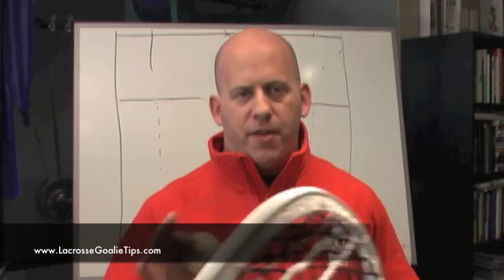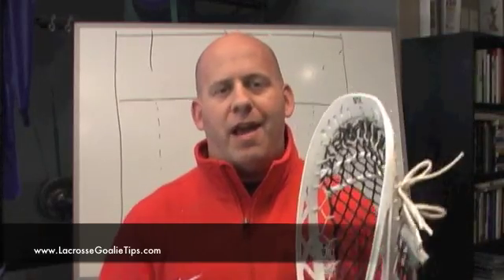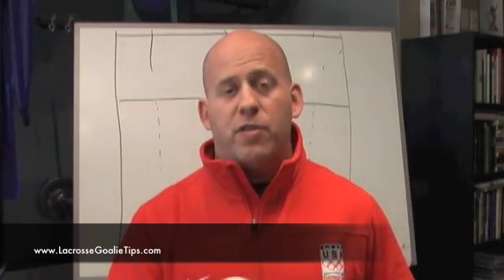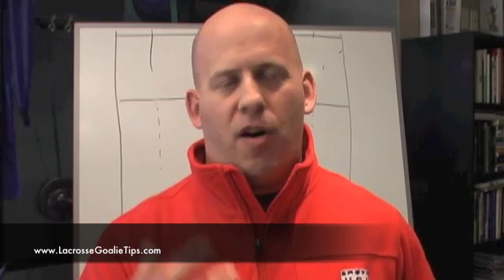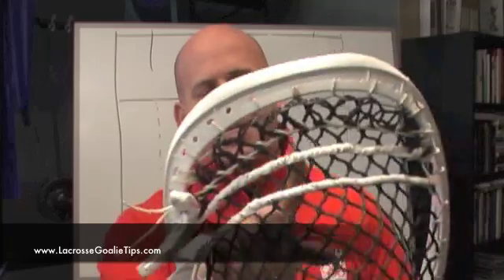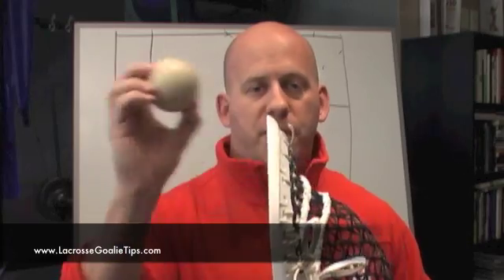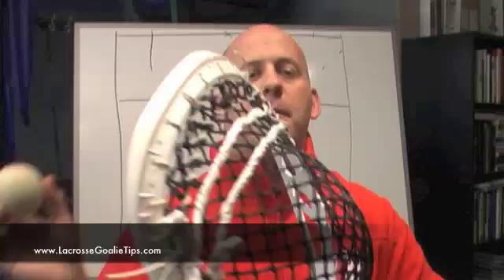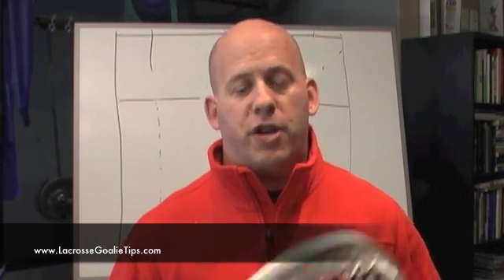Lacrosse Goalie Stick Shooting Strings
- Two shooting strings?  Three shooting strings?  V-string? No V-string?  In this video I lay out the basics for how many shooting strings you need.  Or don't need.  Check it out.